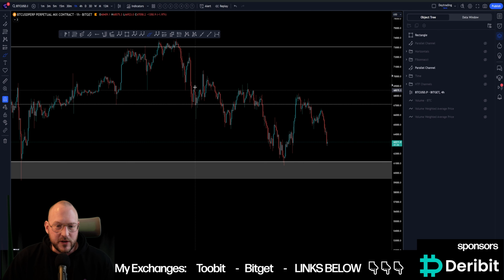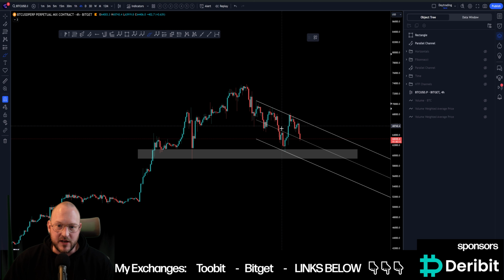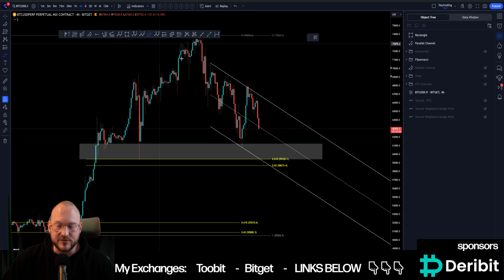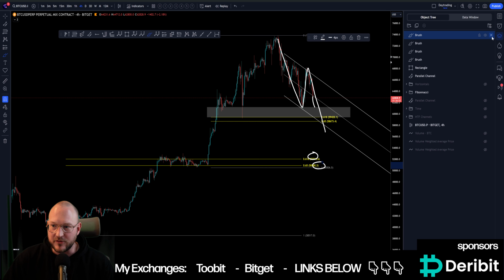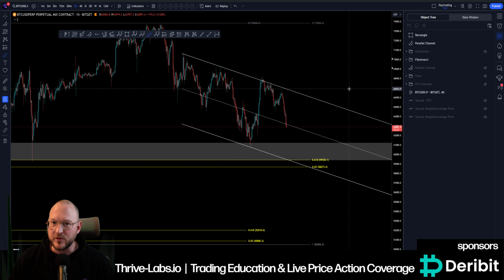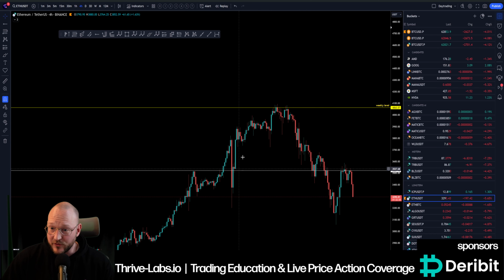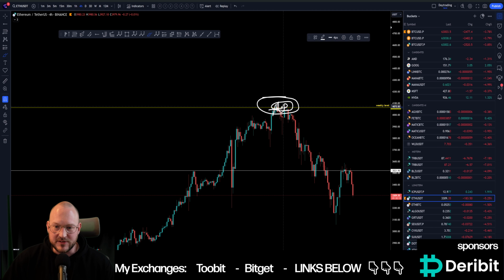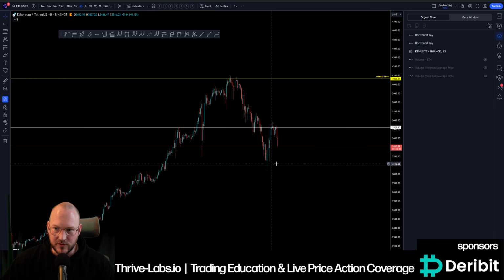IMPORTANT: BTC entering a MAJOR retracement NEXT? BTC and ETH Price update with Mike Williams💥